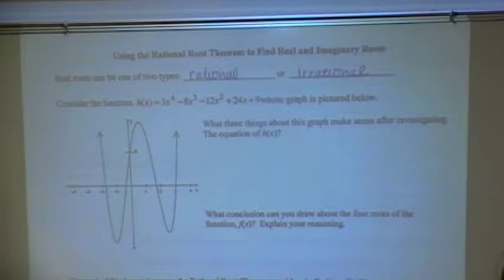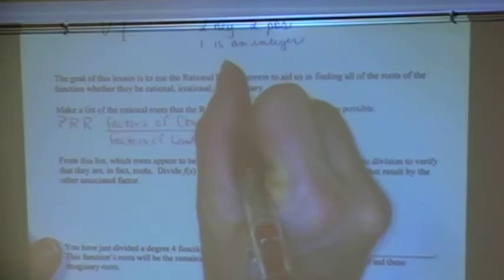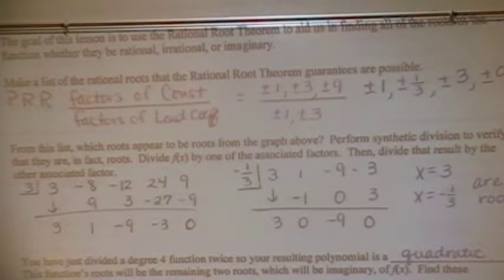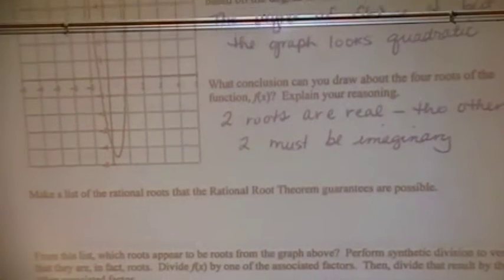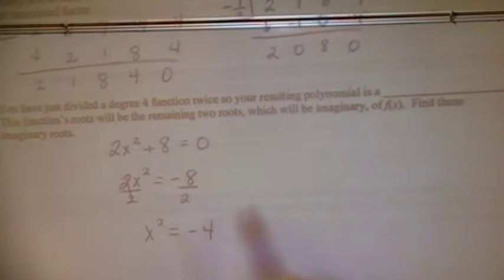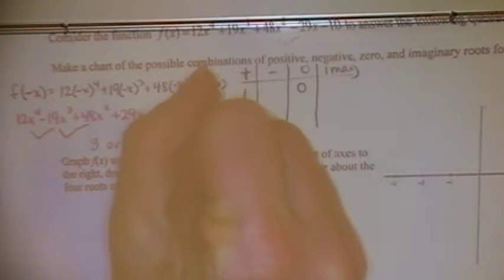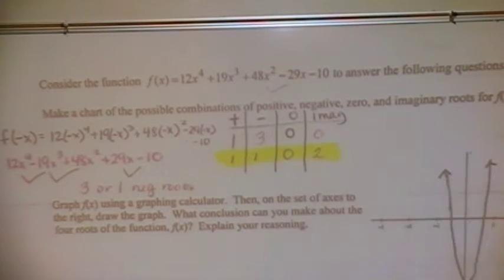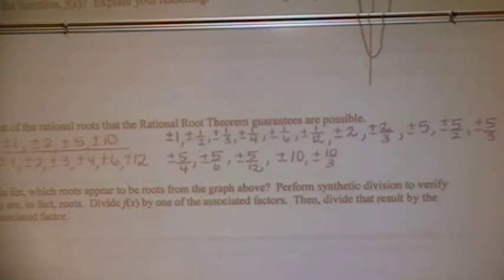Using The Rational Root Theorem